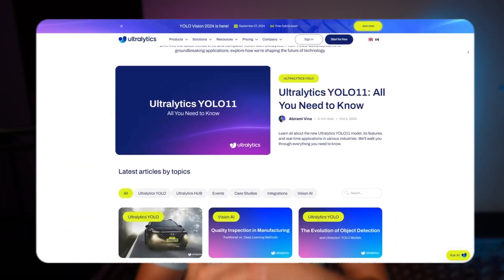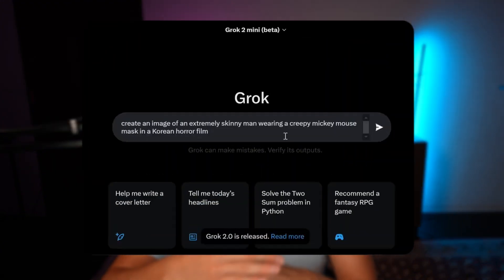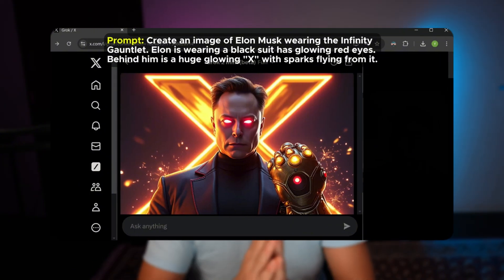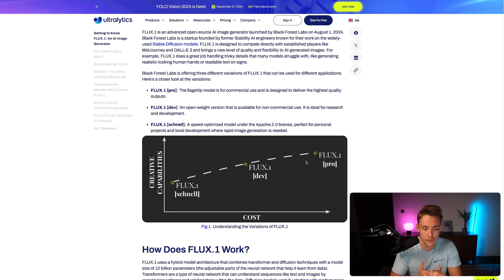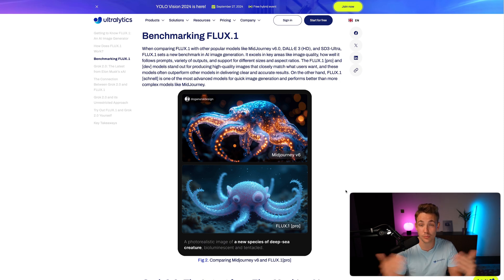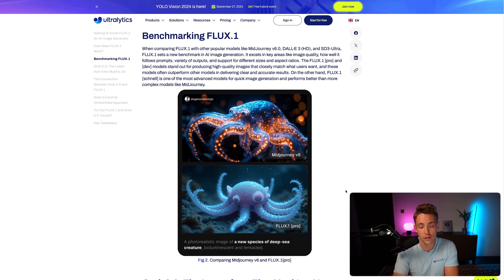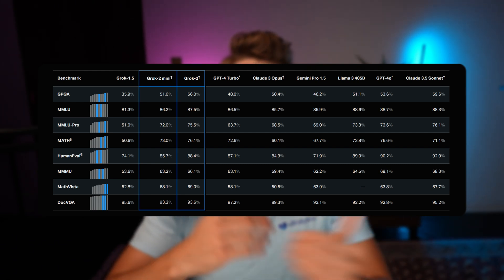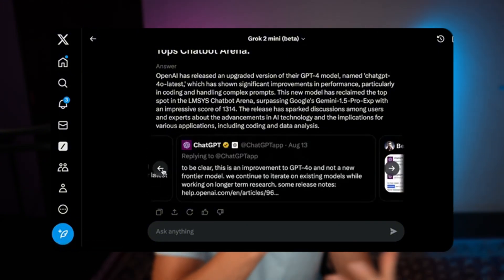xAI Launches Grok 2.0 with FLUX.1 Integration | Image Generation with Flux.1 | Grok 3.0 Coming Soon!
Join us in this in-depth walkthrough as we dive into the exciting integration of xAI's Grok 2.0 with FLUX.1, exploring their capabilities in image generation and benchmarking against industry-leading tools. This session will guide you through Ultralytics blog insights, a detailed look at FLUX.1, and an overview of Grok 2.0's features. We’ll wrap up with an exciting look at what to expect from upcoming Grok 3.0 models.

Key Highlights:
00:00 - Introduction: Overview of xAI's Grok 2.0 and FLUX.1 integration.
00:52 - Ultralytics Blogs Overview: Insights and key takeaways from recent blog posts.
01:05 - FLUX.1 Image Generator Overview: A look at FLUX.1's image generation capabilities.
02:42 - Benchmarking FLUX.1: Comparison with other image generation tools, including Midjourney v6.
03:10 - Grok 2.0 Overview: Exploring the features and potential of Grok 2.0.
04:35 - What to Know about Grok 3.0 Models: Sneak peek at upcoming Grok 3.0 models.
05:06 - Conclusion and Summary: Key insights and future directions.